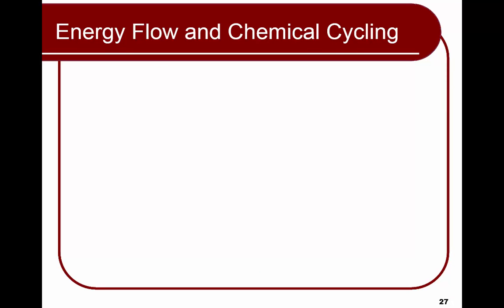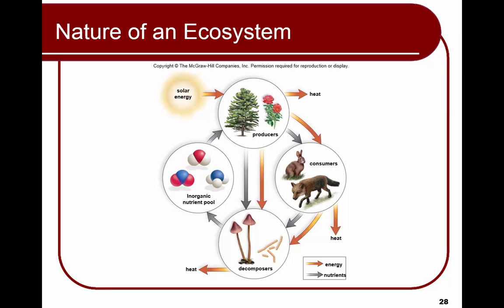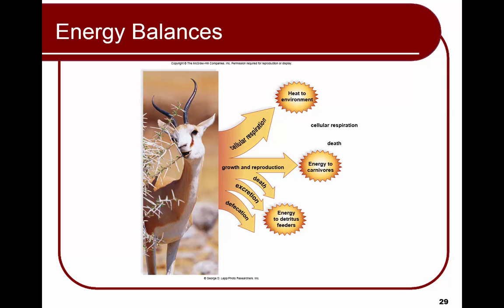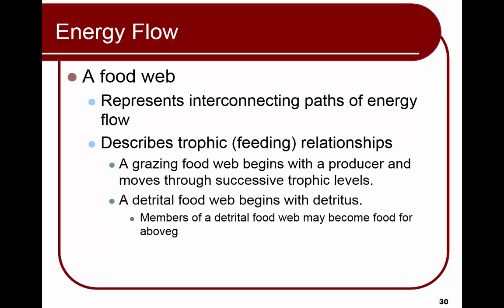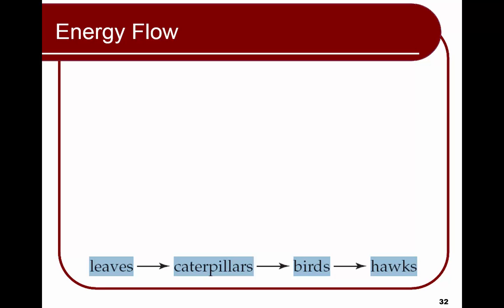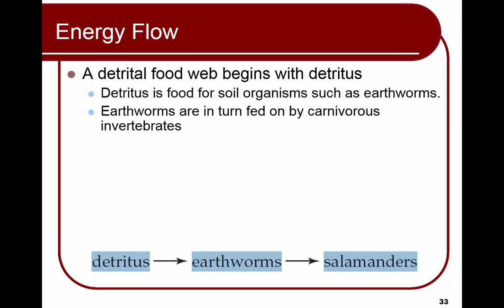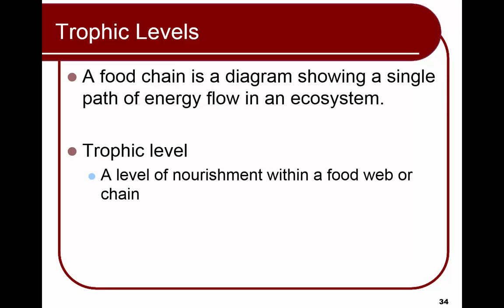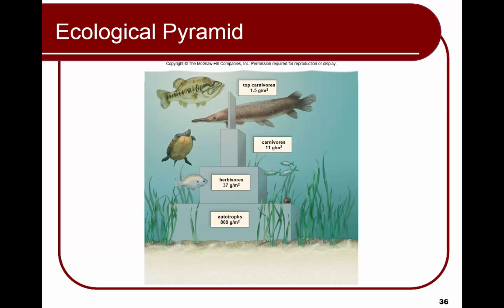104 ch 45 part 3